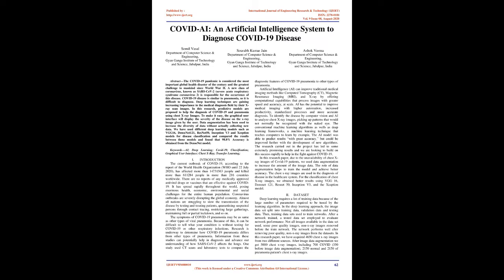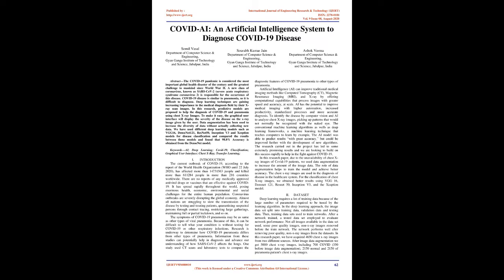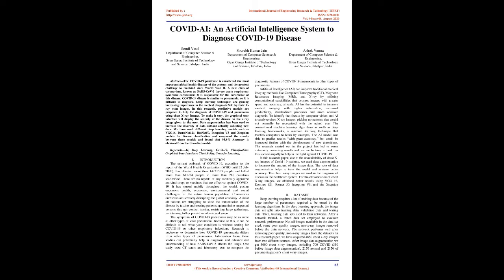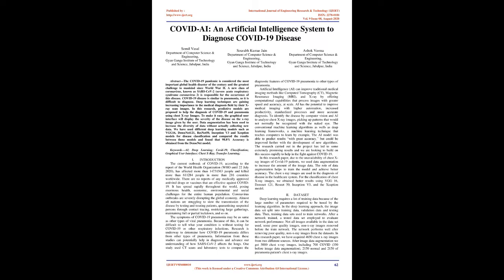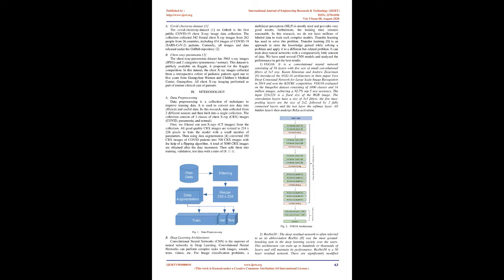COVID-AI: An Artificial Intelligence System to Diagnose COVID-19 Disease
Somil Vasal , Sourabh Kumar Jain , Ashok Verma

The COVID-19 pandemic is considered the most important global health disaster of the century and the greatest challenge to mankind since World War II. A new class of coronavirus, known as SARS-CoV-2 (severe acute respiratory syndrome coronavirus 2) is responsible for the occurrence of this disease. COVID-19 disease is similar to pneumonia, so it is difficult to diagnose. Deep learning techniques are gaining increasing importance in the medical diagnosis field by their X- ray scan images. In this research, predictive models are proposed to help the diagnosis of COVID-19 and pneumonia using chest X-ray Images. To make it easy, the graphical user interface will display the severity of the disease on the x-ray image given by the user. Data augmentation has been used to increase the diversity of data without actually collecting new data. We have used different deep learning models such as VGG16, DenseNet121, ResNet50, Inception V3 and Xception models for disease classification and compared the results between those models and found that 98.8% Accuracy is obtained from the DenseNet model.